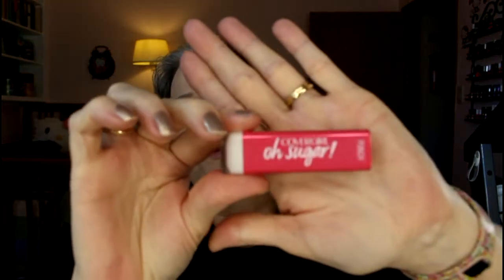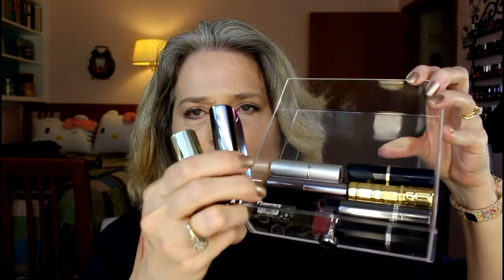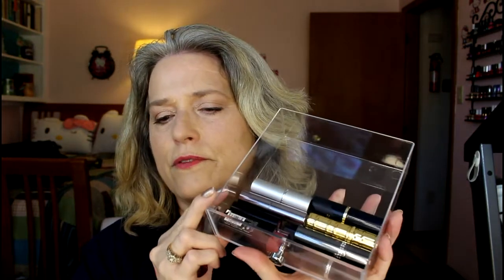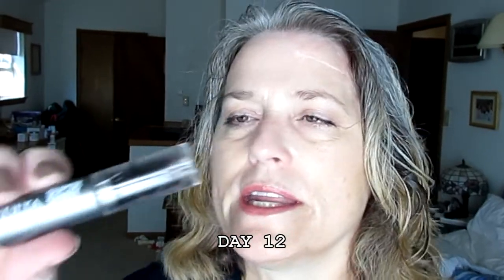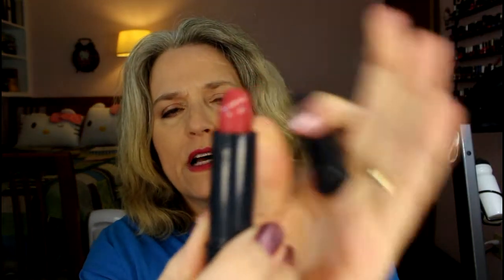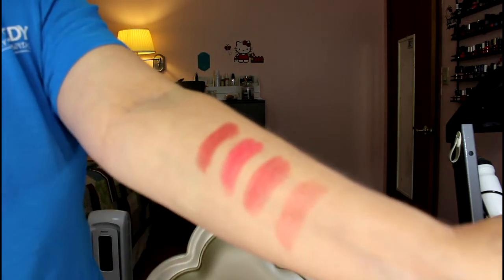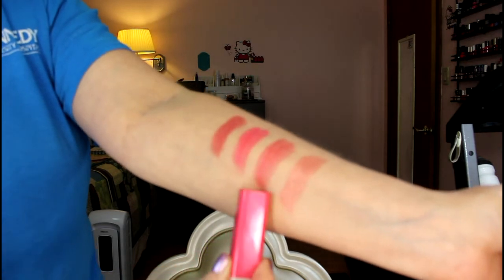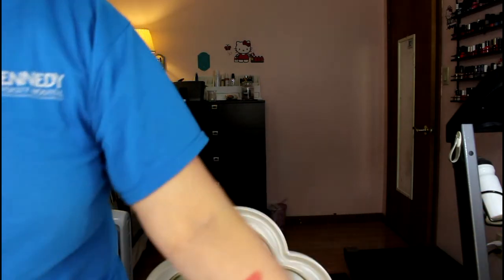30 day lipstick challenge ~ 14 out of 30 ~ why this was cut short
Thanks for joining me for the first 10 lipsticks in my 30 day lipstick challenge. Unfortunately, due to life circumstances and a need to take FMLA to care for a family member, I have to cut this short. I will do this challenge again in the future and make sure I have 30. For now, I have 14.

Here are the final four, in no particular order:

Covergirl Oh Sugar in 6 Punch Cocktail
Ulta Super Shiny Lip Butter in Rome
Ulta Lipstick in Mauve Me
Nyx Butter Lipstick in BLS 12 Little Susie

Here are the first 10 days, first 10 lipsticks:

Doucce - color 907
City Color City Chic - Je t’aime
Bare Minerals Marvelous Moxie - Raise the Bar
Elizabeth Arden - 12 Nutmeg
Cargo - Dubai
Glo-Minerals - 456 Spark
Max Factor - 1215  Mauve Platinum
Laura Geller - 2312 Riviera
Milani - 22 Chilled Brandy
Tarina Tarantino - Floriculture

Decluttered:
Doucce color 907 (I had 2 of this color)

BeautyFix – I will likely continue this subscription for a long time
GoodBeing Box – I have this one through February, I’m not sure if I’ll continue this one
Lip Monthly – only have a few months left on my year-long subscription, then will cancel

Marketing: I’m PR friendly and would be delighted to try your products. Cruelty free products are preferred.